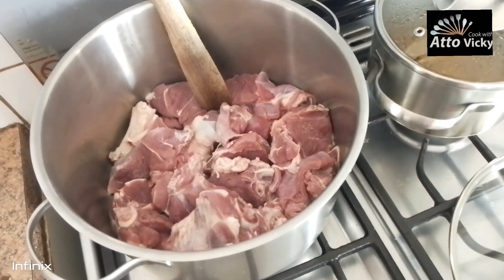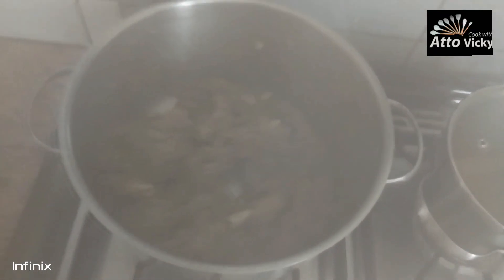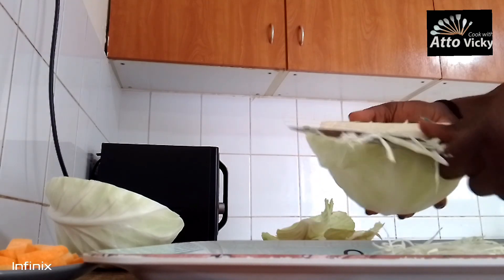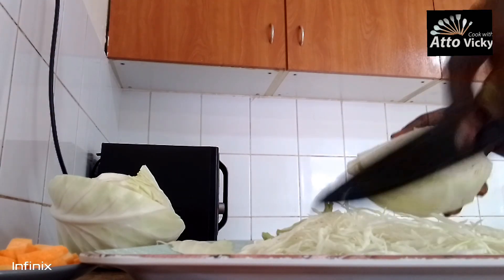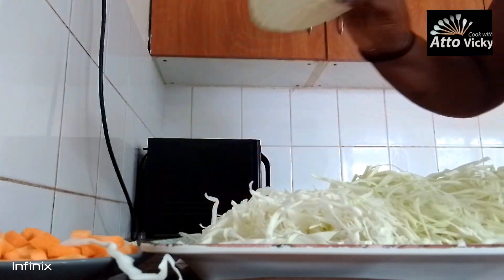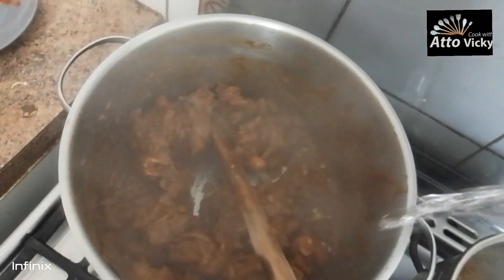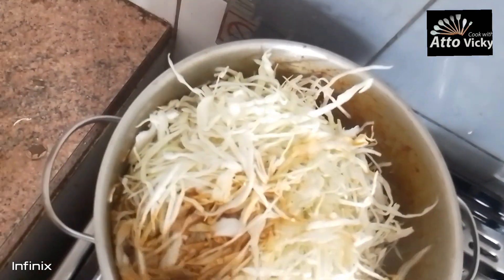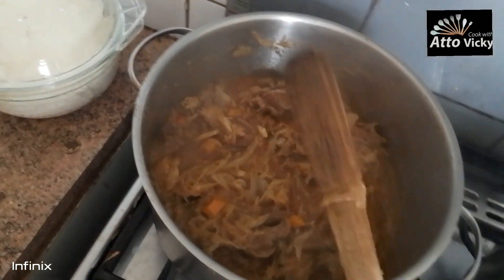Tasty Cabbage and boiled goat stew#How to cook cabbage and boiled goat stew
Hello my people today we are cooking cabbage and goat stew for lunch please watch and let me know your thoughts thanks.